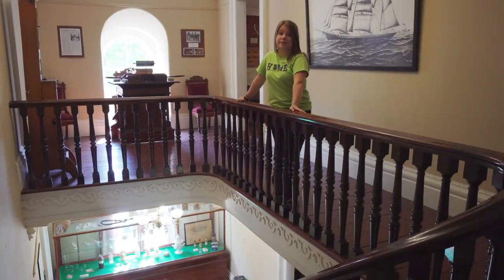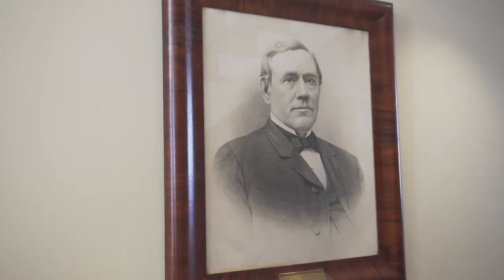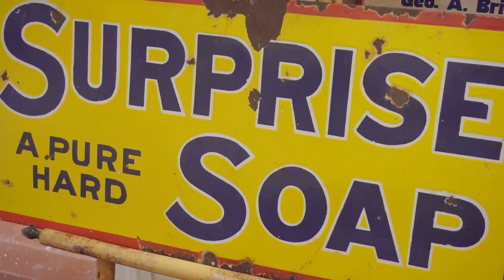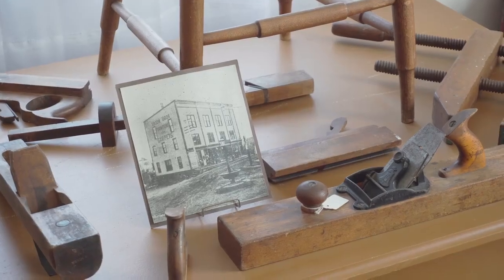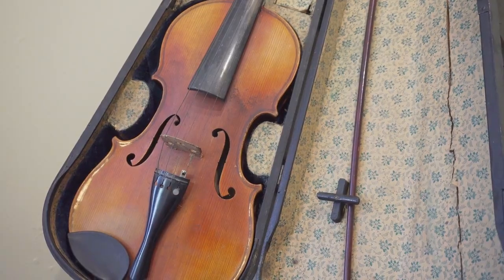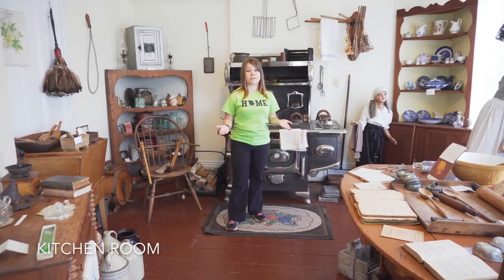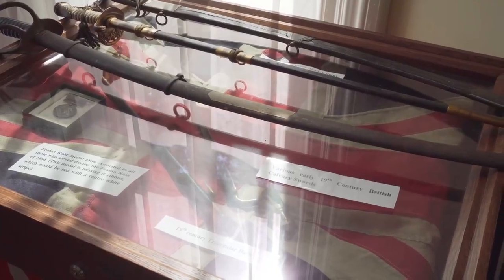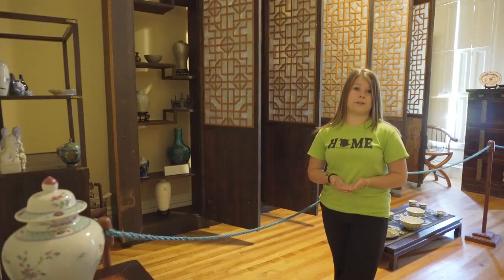Charlotte County Museum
The mission of the Charlotte County Museum is to promote the rich heritage and history of Charlotte County New Brunswick, through our unique collection of artifacts.